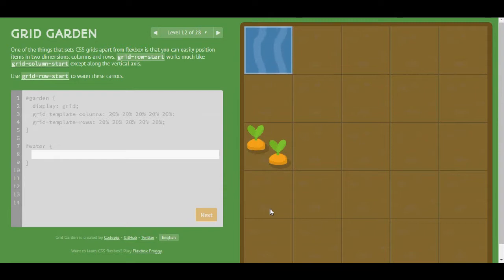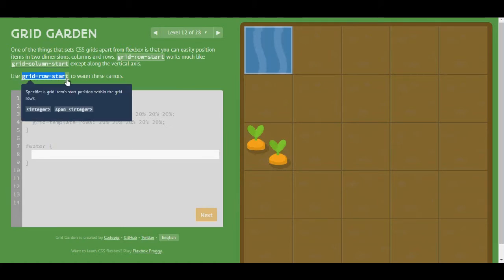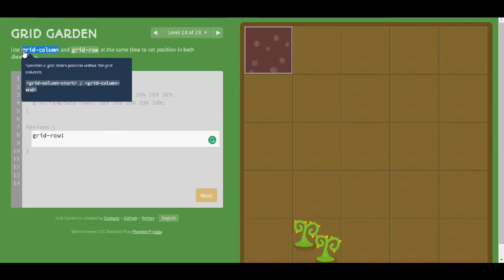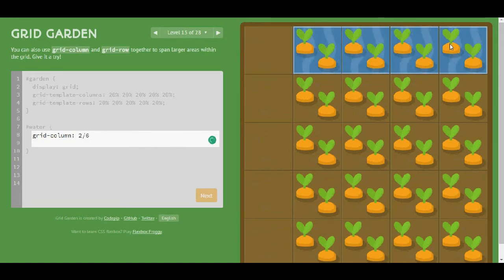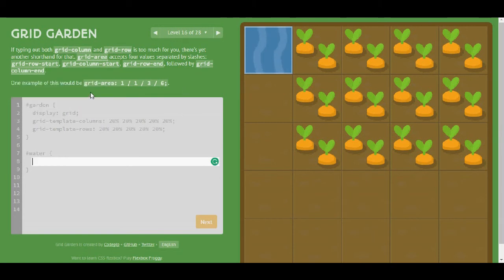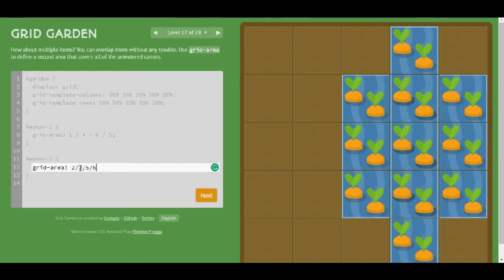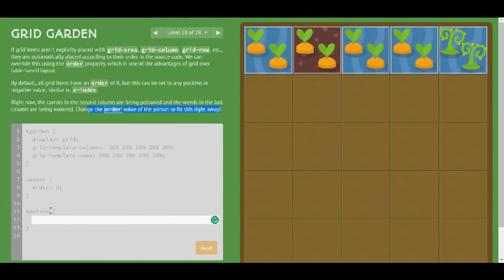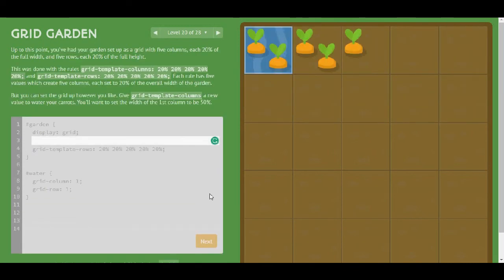Quick walkthrough with solutions | cssgridgarden (part 2/3)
Hello everybody and welcome to another video. Today I 'm playing the game of cssgridgarden where you write CSS code to grow your carrot garden.

* Sorry for the quality :[

My solutions:
12. grid-row-start: 3;
13. grid-row: 3 / 6;
14. grid-column: 2; grid-row: 5;
15. grid-column: 2 / 6; grid-row: 1 / 6;
16. grid-area: 1 / 2 / 4 / 6;
17. grid-area: 2 / 3 / 5 / 6;
18. order: 2;
19. order: -1;